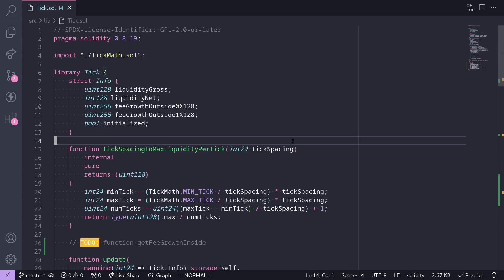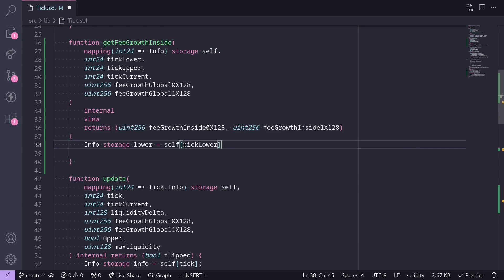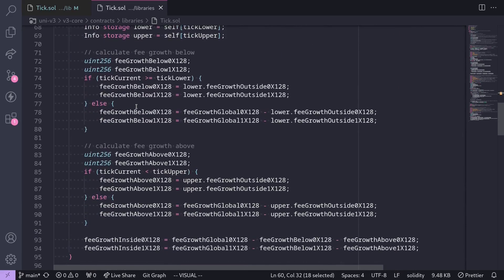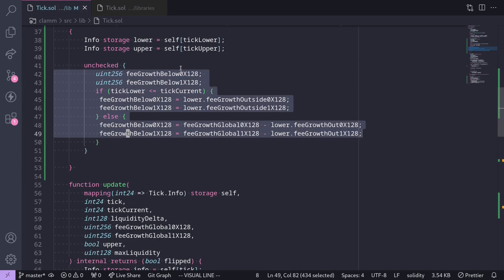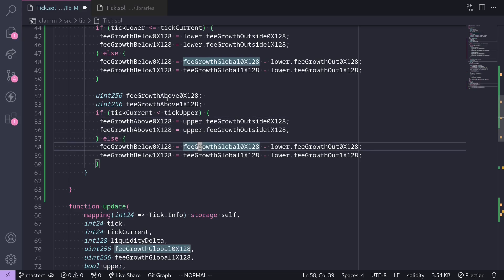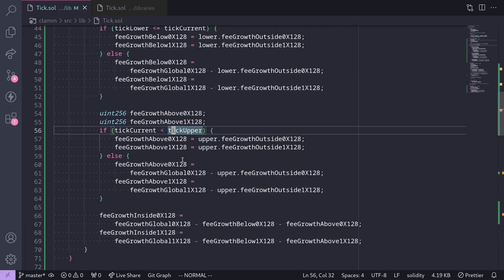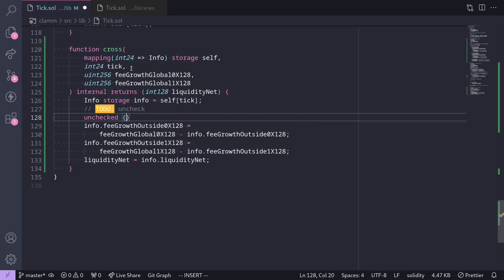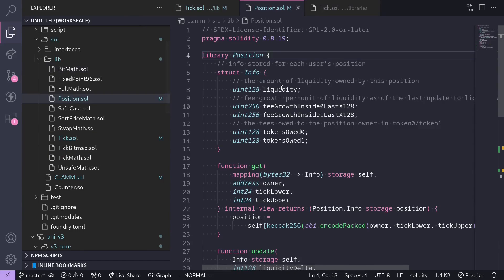Fee Growth Inside Tick Library | Uniswap V3 Core Contract Explained - Part 39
Completes fee growth logic inside Tick library